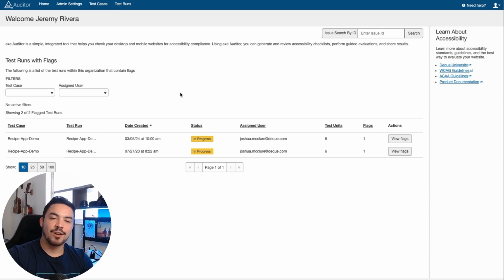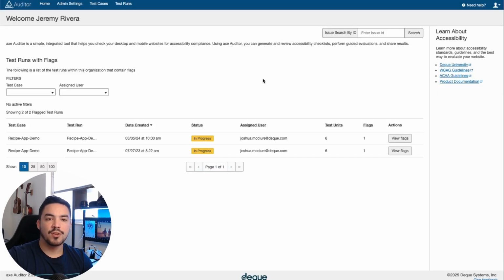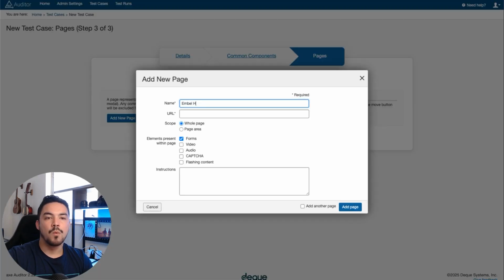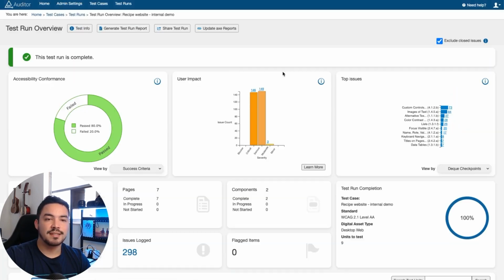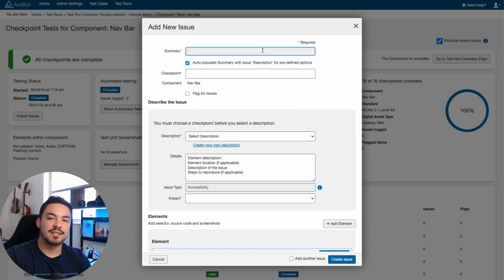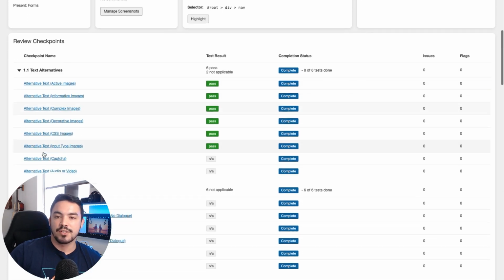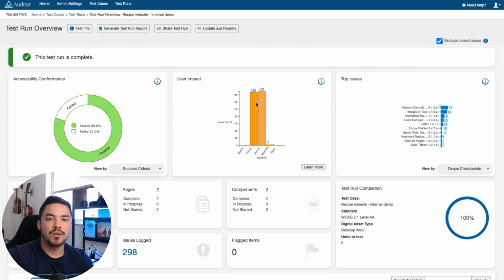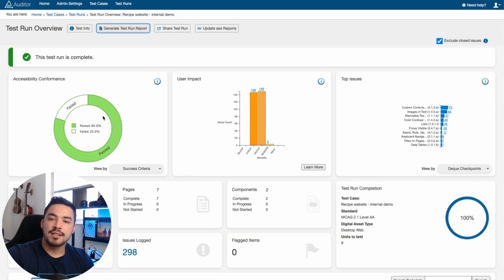Axe Auditor Demo Overview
Axe Auditor is a comprehensive tool for auditing digital properties and documents, providing automated and guided manual testing. It is used by accessibility specialists, testers, team leaders, and those looking to grow their accessibility knowledge.

Axe Auditor supports organizations working toward WCAG compliance, building accessibility teams, and managing workloads for multiple testers. It reduces audit time, provides step-by-step guidance, includes a remediation library for developers, and ensures consistency across audits. In this demo we see a common workflow for using axe Auditor for an accessibility audit.